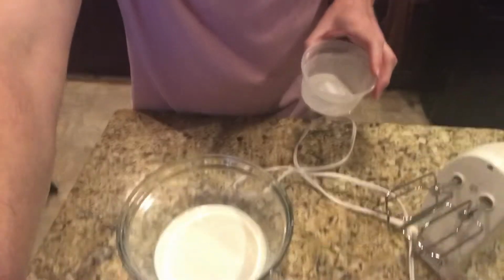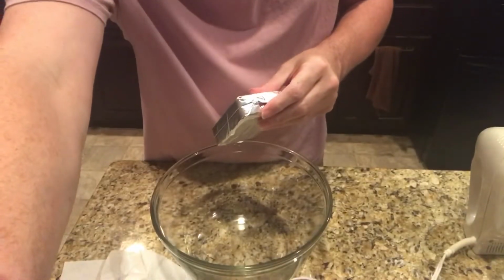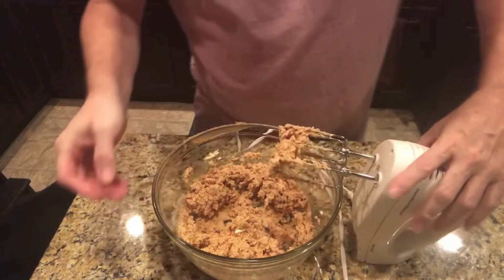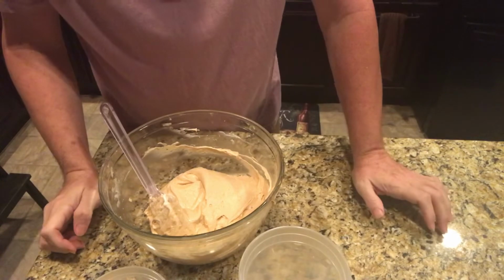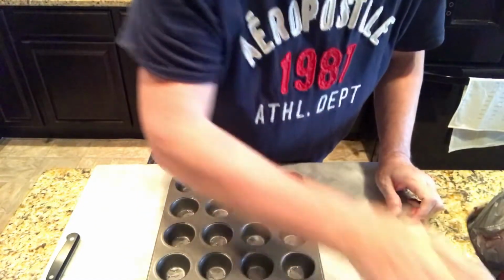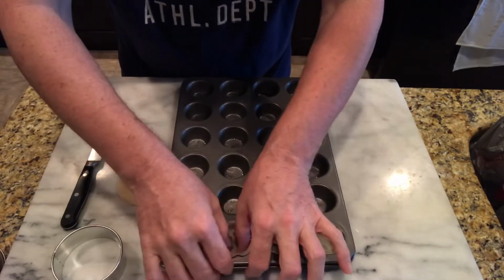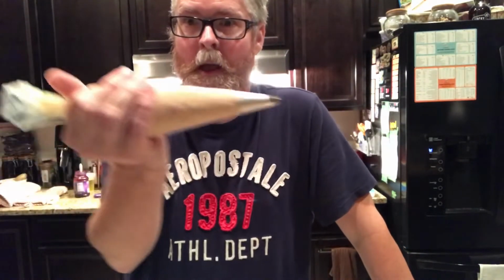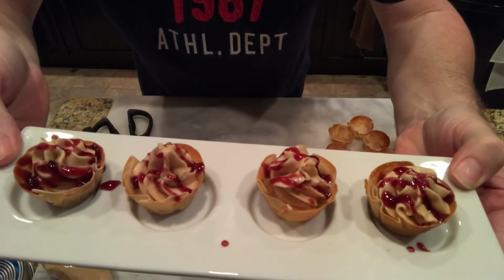Peanut butter mousse with grape jelly drizzle then dusted with powdered sugar in wonton cup